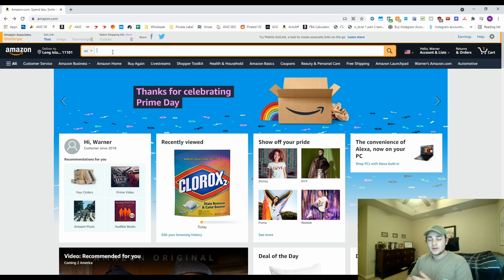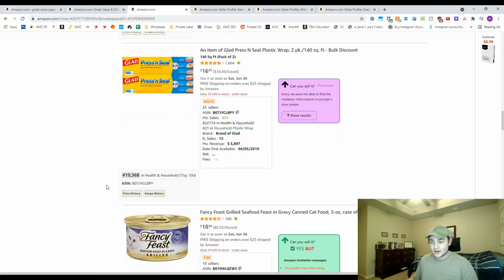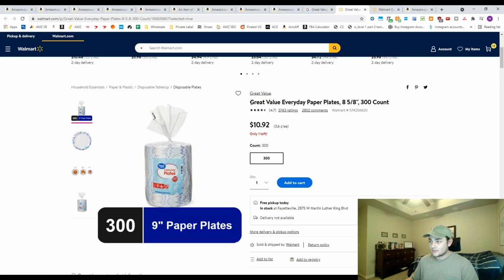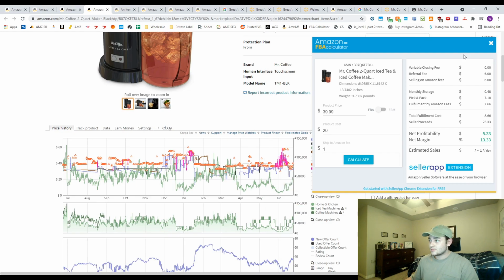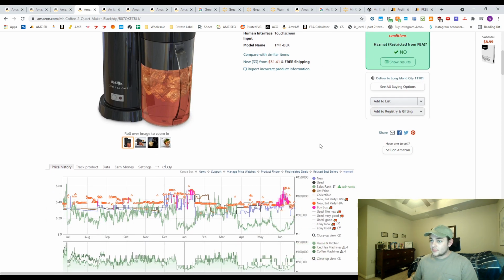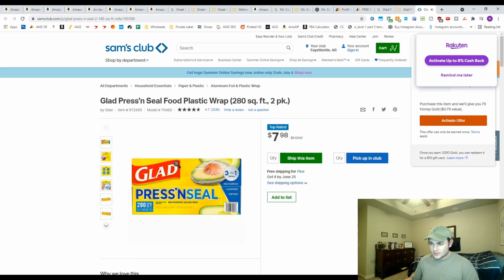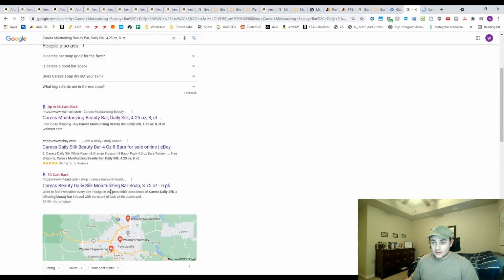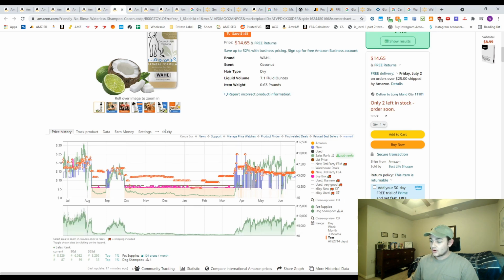Online Arbitrage Sourcing without Tactical Arbitrage | Amazon FBA 2023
IMPORTANT UPDATE: Tactical Arbitrage is no longer useful in the current Amazon landscape. This is a much more effective way to do product sourcing in the modern day

In this video I show you how to source for online arbitrage using only Keepa. This is a great way to start getting products for Amazon FBA without using Tactical Arbitrage.